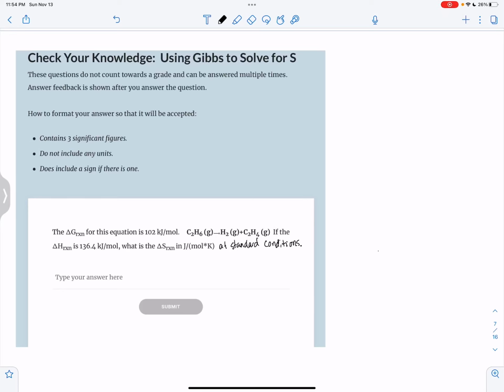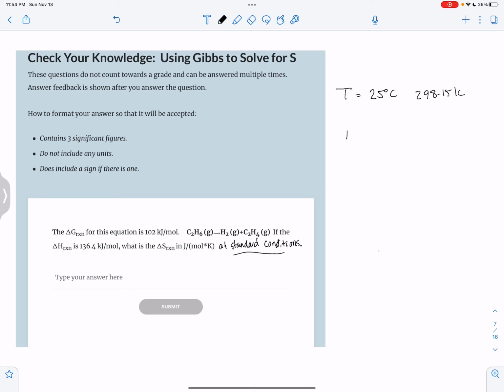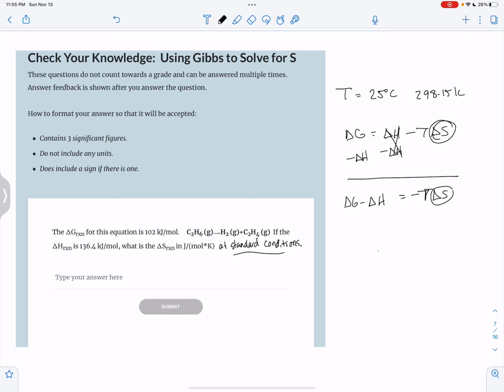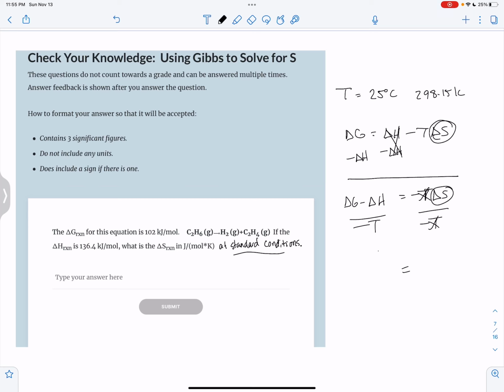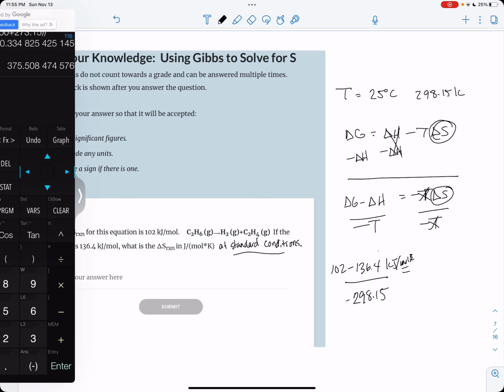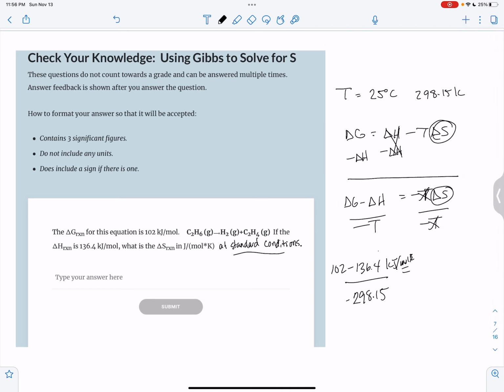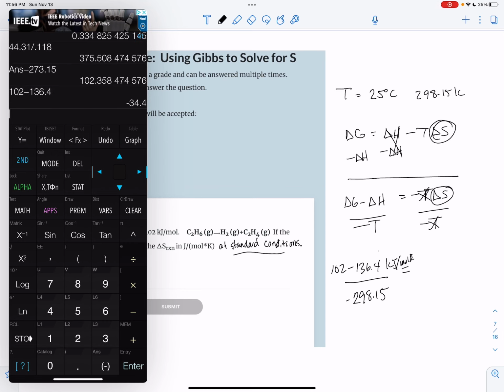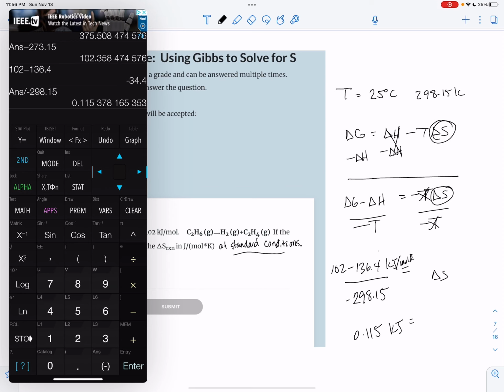CYK Solve for delta S using Gibbs Free Energy G- H-TS